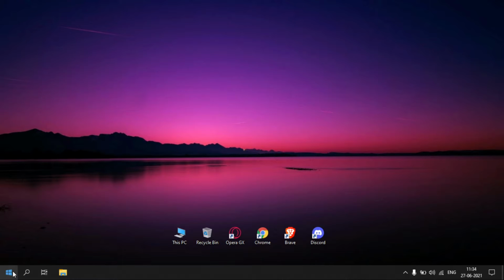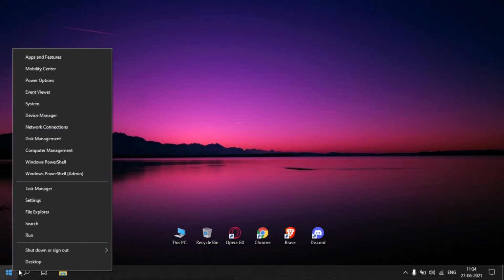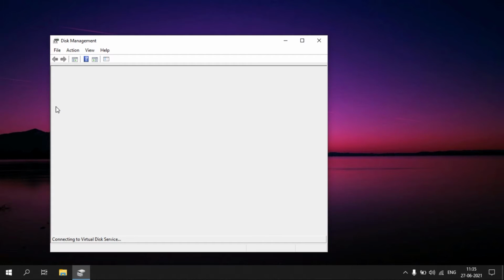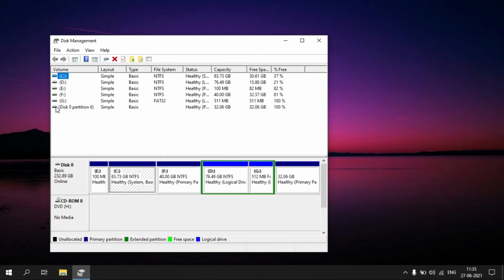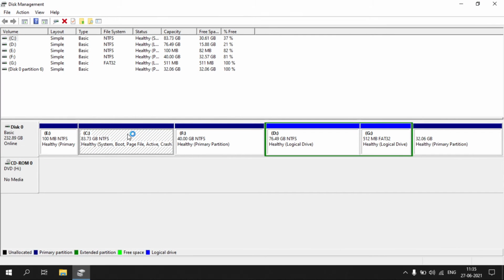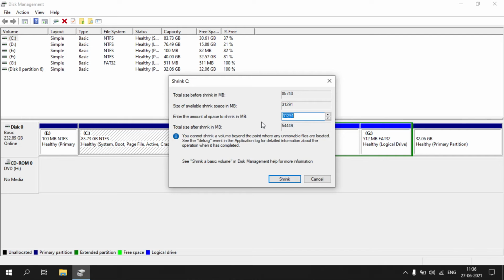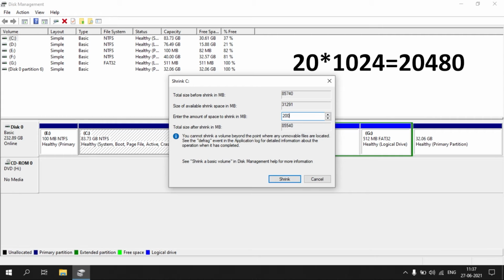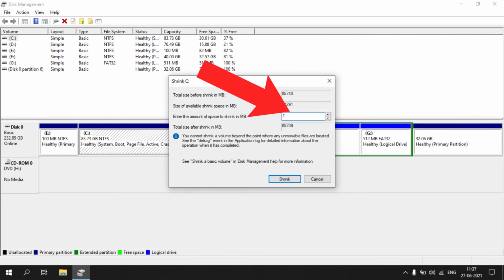How to shrink C drive ? | New series Subscriber Resolve | EP 01 | PC Resolve Channel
Hello guys!!! In this video we are going to see how to shrink C drive?
We are launching a new series for you (our friend, subscriber). This is the first episode of the series